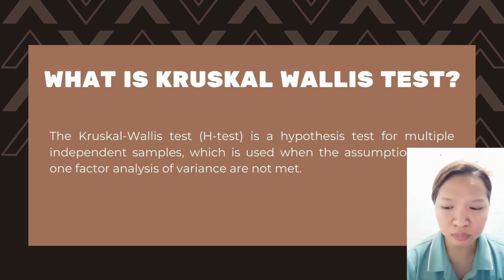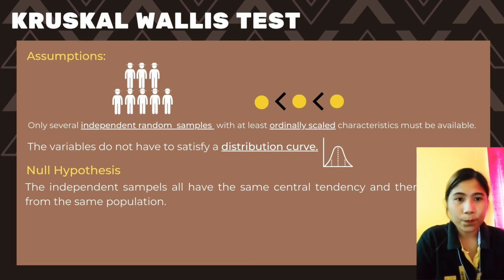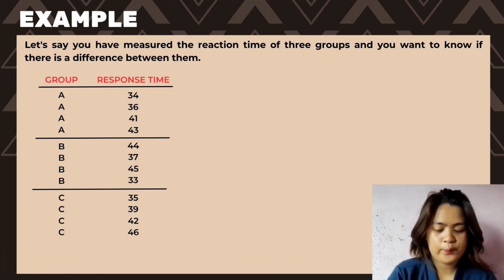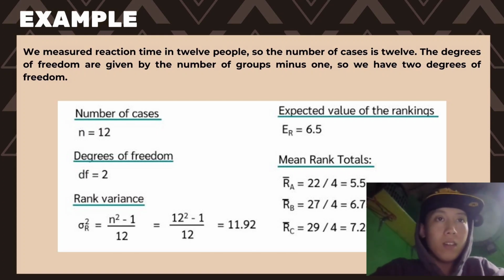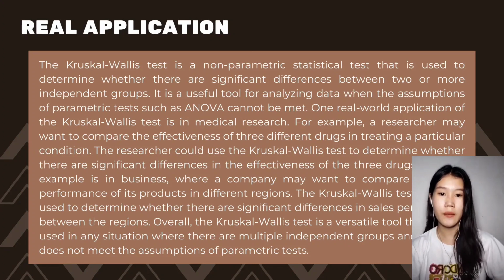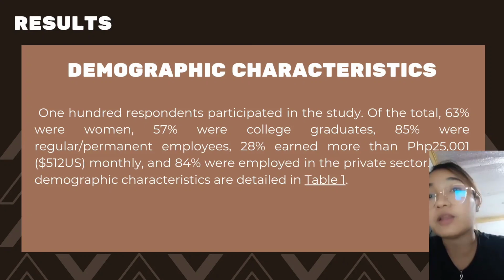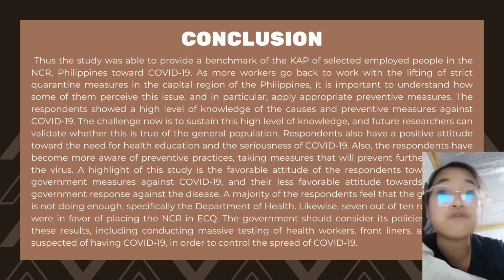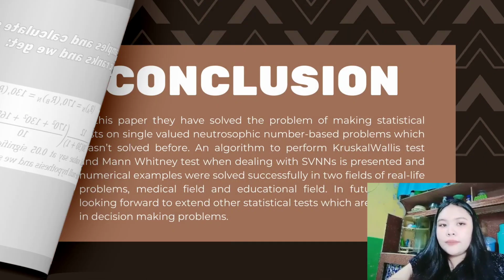"Kruskal Wallis Test" || REPORTING